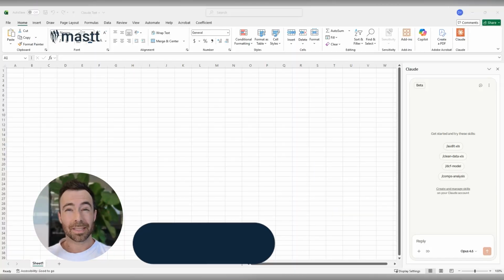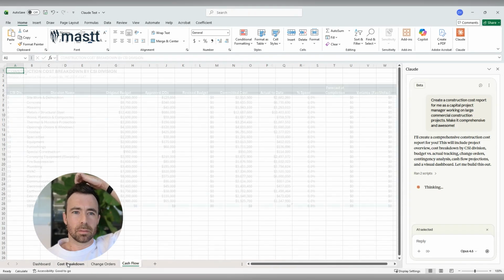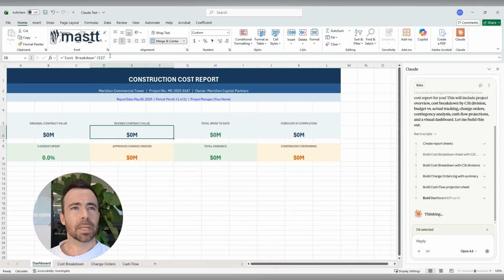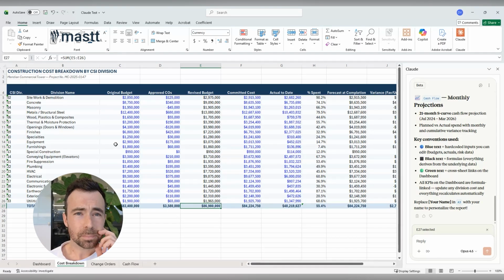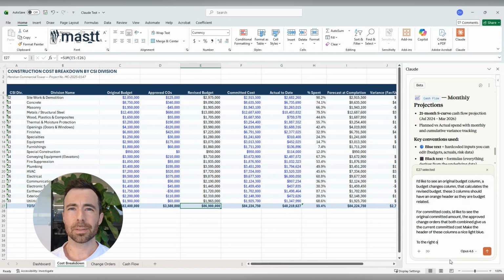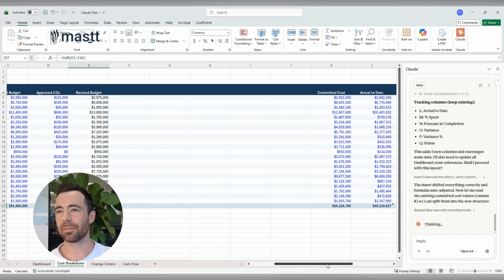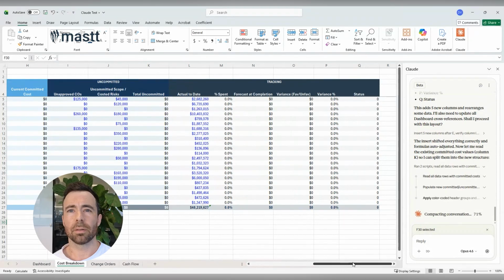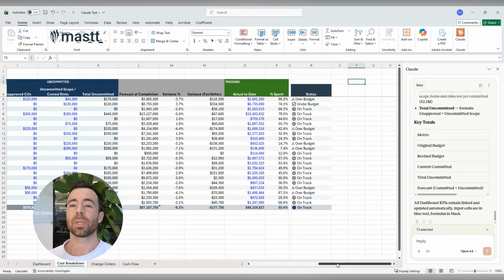How to Build a Construction Cost Report Template in Excel with AI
Build a construction cost report template in Excel with Claude AI. See the first draft, key fixes, and a better format for cost, cash flow, KPI, and risk reporting. FREE Project Cost Report

Chapters:
00:00 Why building a cost report in Excel takes so long
00:15 What this AI cost report tutorial covers
00:36 The prompt used in Claude AI
01:55 First draft: dashboard, cost breakdown, change orders, cash flow
03:15 Cash flow sheet and KPI dashboard review
04:58 What the first cost breakdown got wrong
05:22 How to restructure budget and committed columns
06:30 Adding uncommitted costs and risks
08:47 Reviewing the updated format
10:11 Final dashboard update
11:31 Final thoughts and ready-made template option